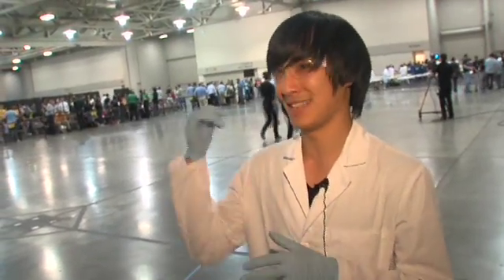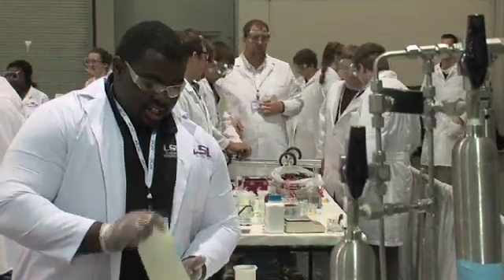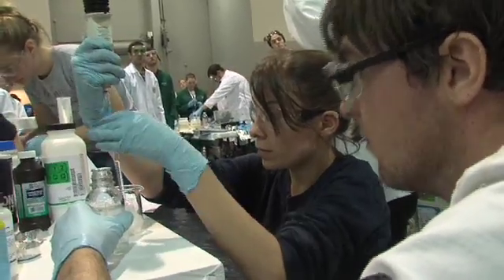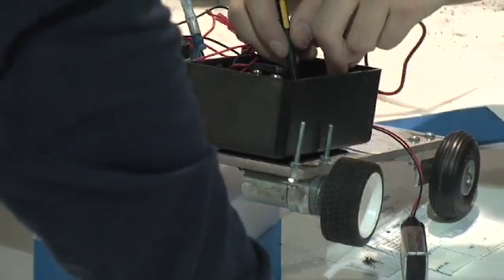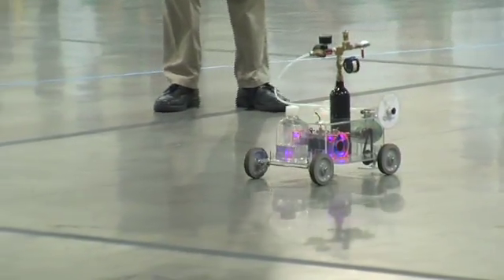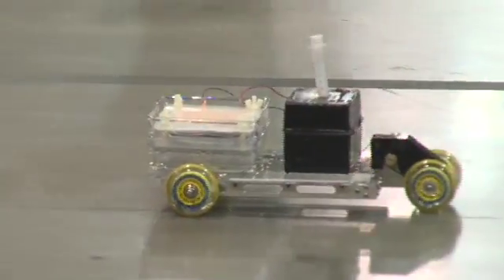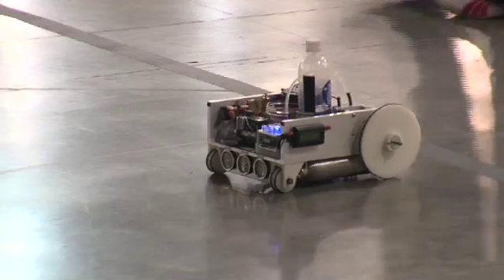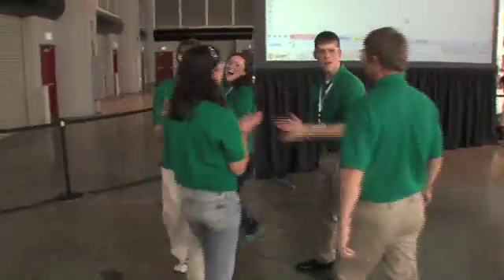Chem-E-Car competition at 2010 AIChE Annual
The Chem-E-Car competition is always exciting and 2010 was no different. Here is a video recapping the event.